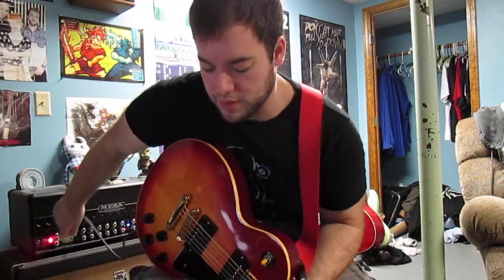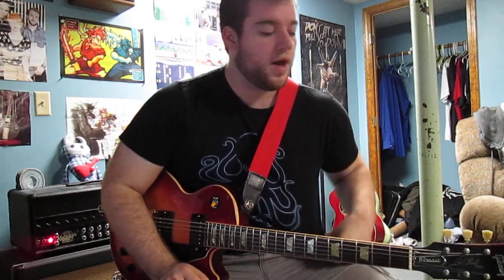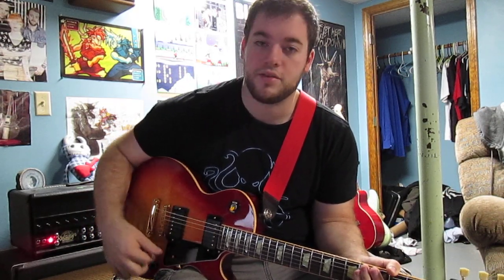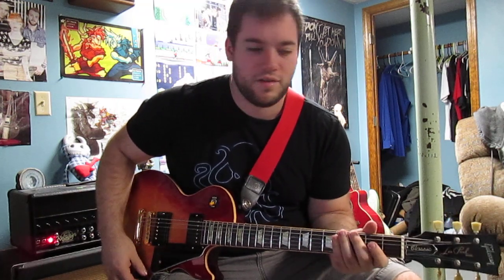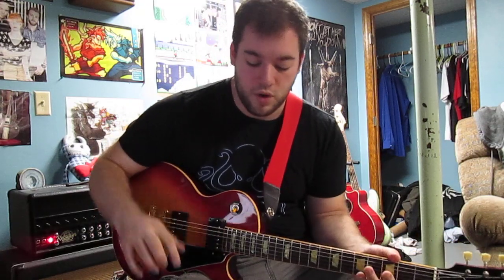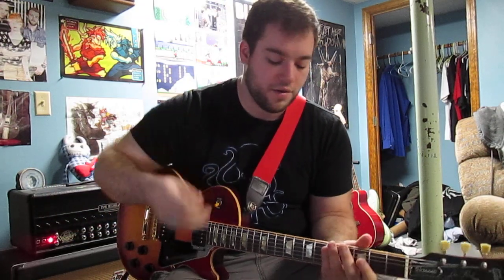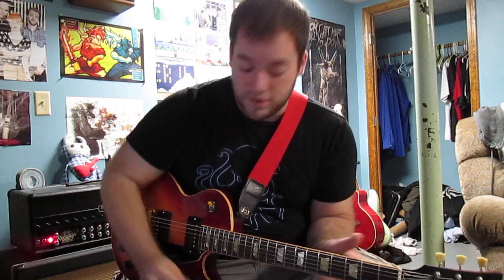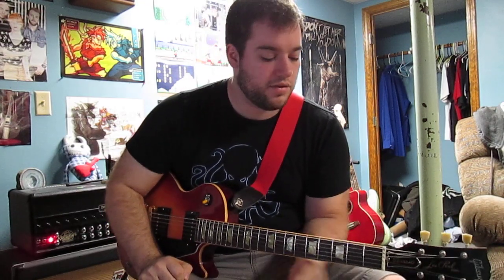Bare Knuckle Rebel Yell Pickup / Gibson Les Paul review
My new album WITH VIGOR is available here!